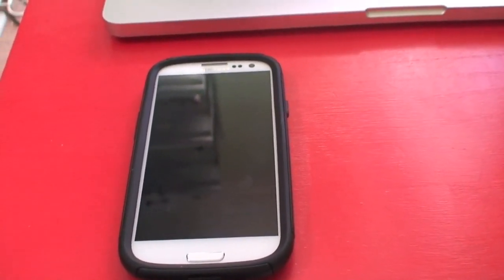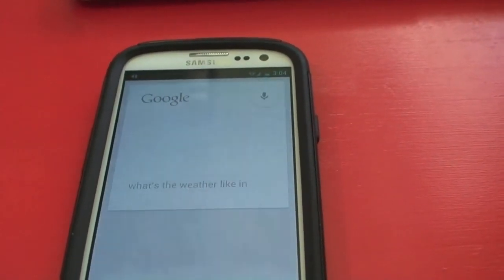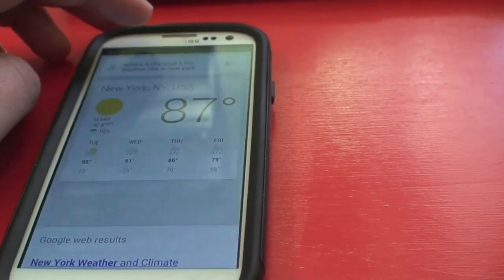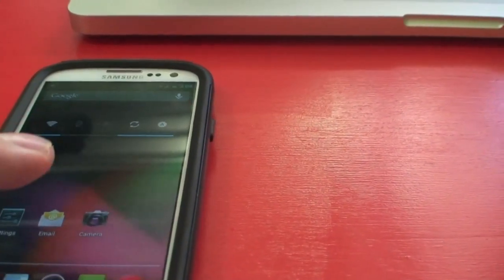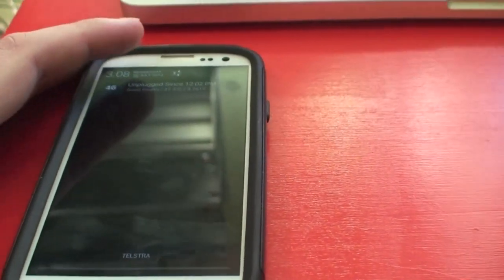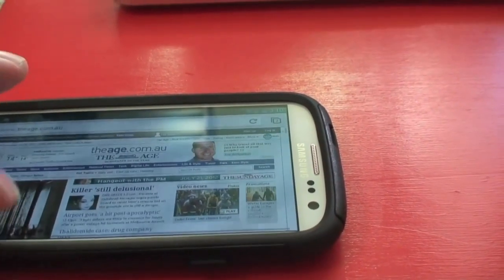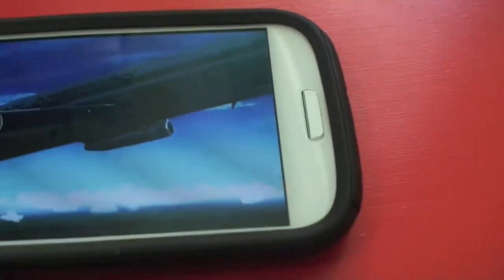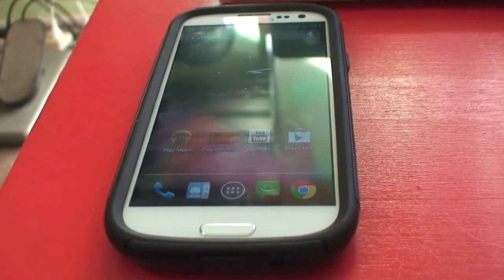Cyanogenmod 10 Preview Samsung Galaxy S3 i9300 Android 4.1 'Jellybean'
CM10 is based on Android 4.1 Jellybean which has many new features such as Google Now, Project Butter and an Enhanced Camera.

Flash this ROM at your own risk! GooshieStarLine and Alex Crompton do not take accept any responsibility for damaged data, damaged phones or bricked phones. This is a very early preview release and may damage your data and/or your hardware. Proceed at your own risk! You must have a rooted Samsung Galaxy S3 i9300 or i9300T with Clockwork Mod Recovery (CWM) and a previous installation of Cyanogenmod 9 (CM9) to flash this Custom ROM.

Having said all of that, I am available to help you guys with problems while flashing this ROM.